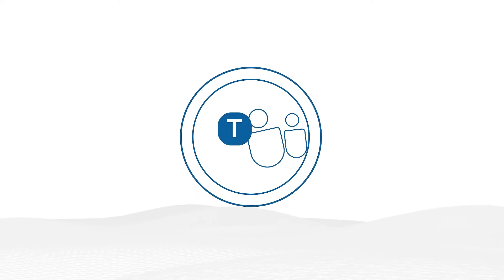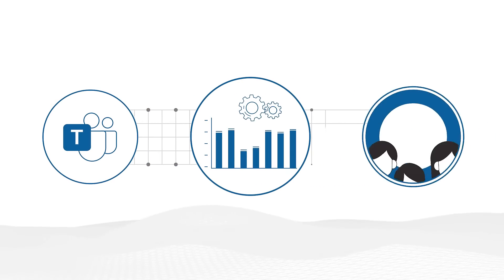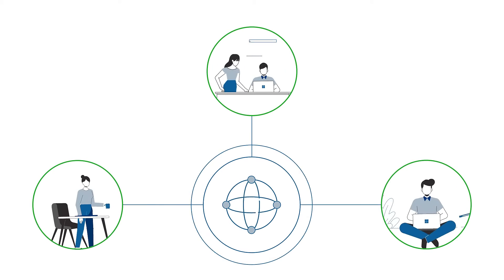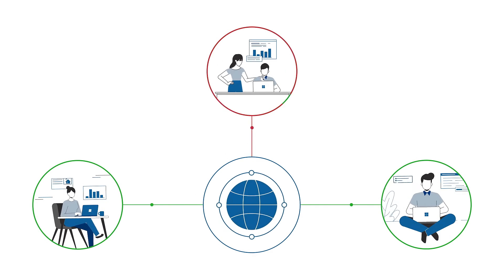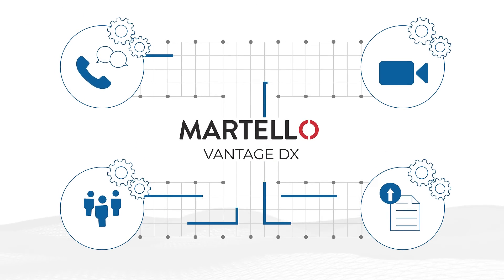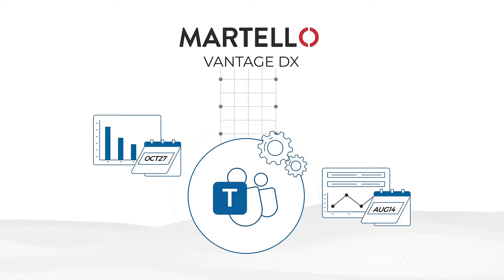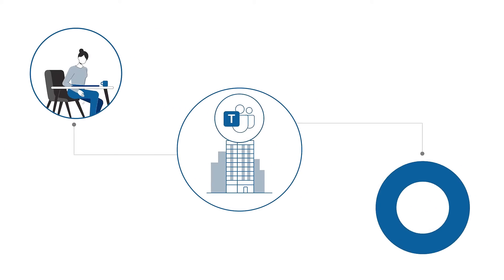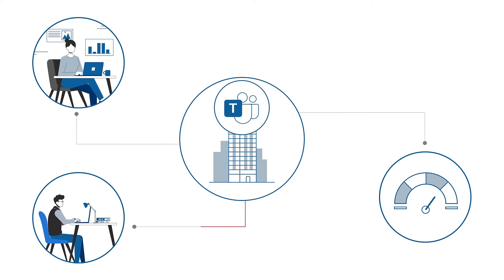How to Ensure Microsoft Teams Performance when Employees are Returning to their Workplace - Use Case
Martello Vantage DX helps you prioritize and resolve problems to optimize the performance of Microsoft Teams, Microsoft Office 365 and business applications delivered to your business lines and customers.